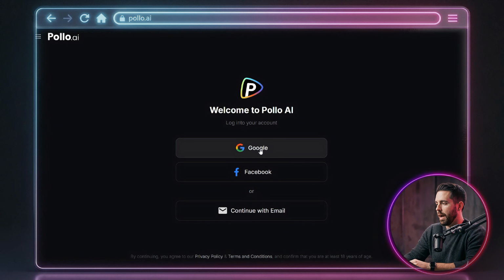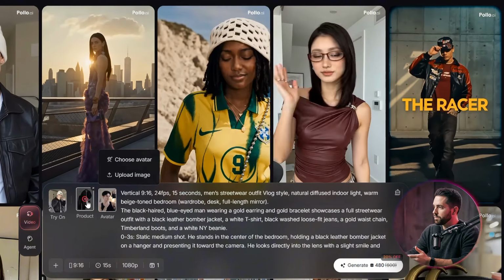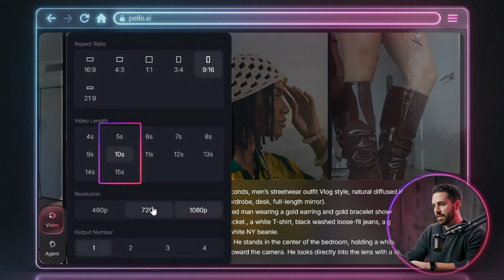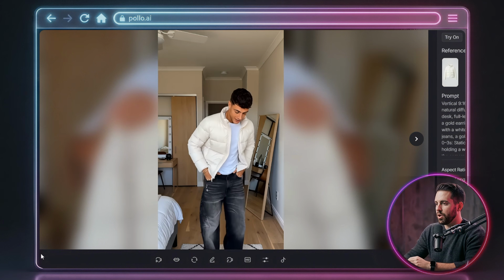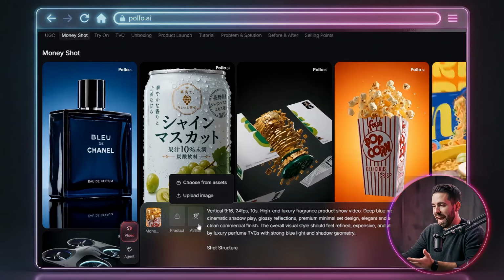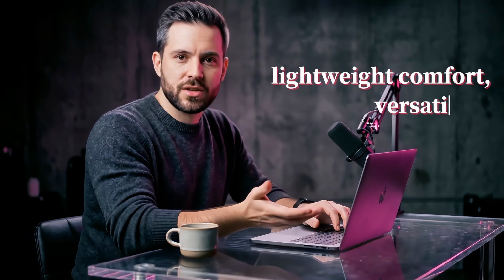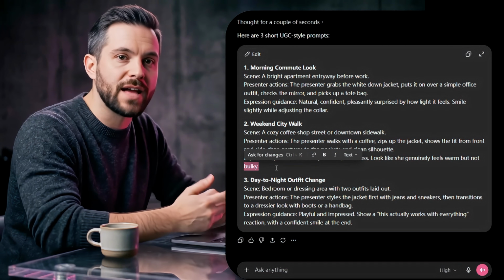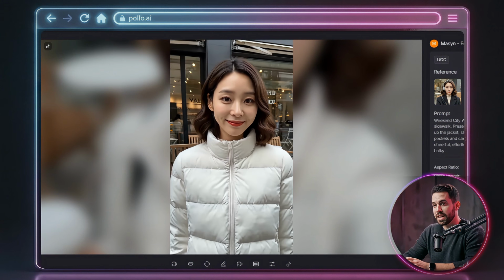How Small Teams Can Create E-Commerce Ads? Pollo AI + AI Tools = Automated Ad Pipeline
This tutorial shows how to use Pollo AI and other AI tools to turn one product image into ready-to-test video ads — including Try On videos, Money Shot product shots, UGC-style concepts, and AI-written prompts.

One image. Clear prompts. More ad variations for TikTok, Reels, and short-form testing.

Watch the full workflow and start building your automated ad pipeline with Pollo AI.